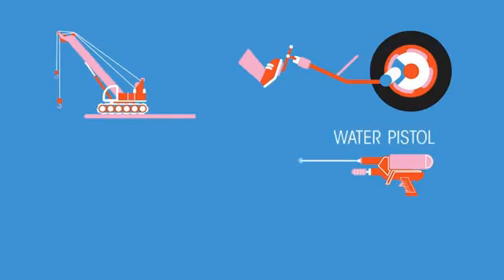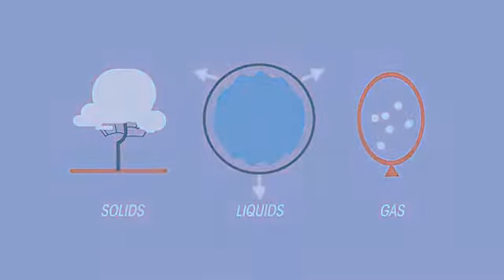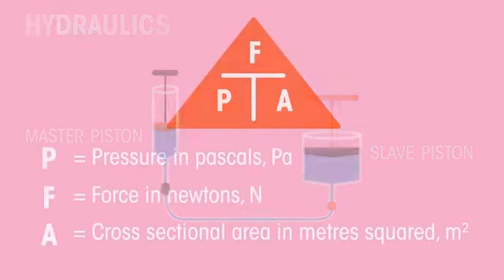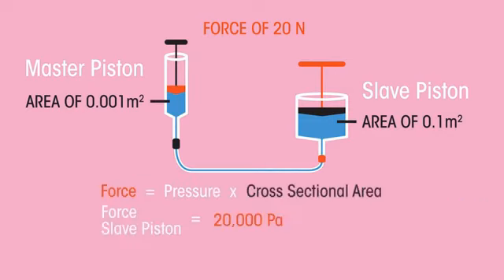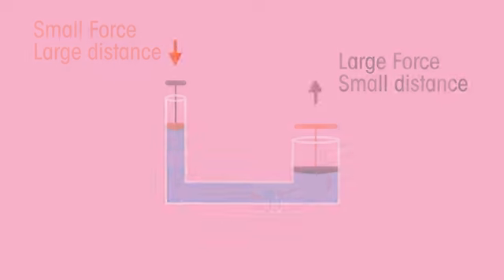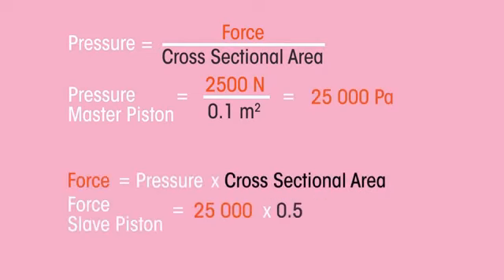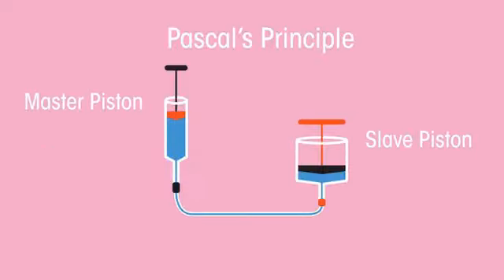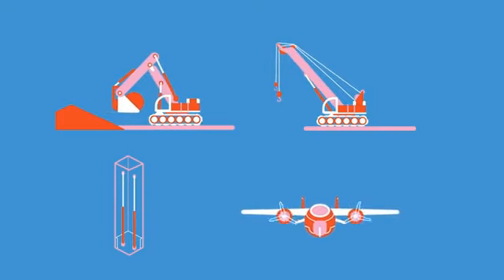Hydraulics Forces & Motion Physics